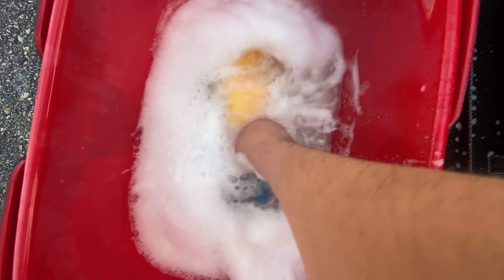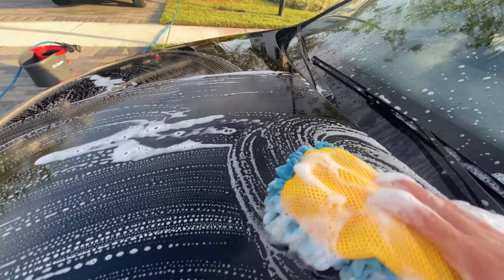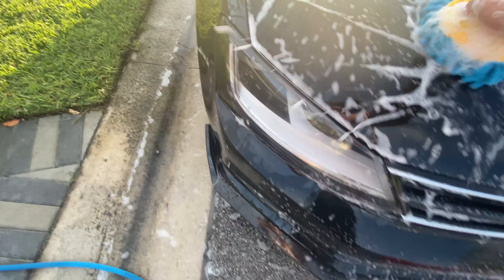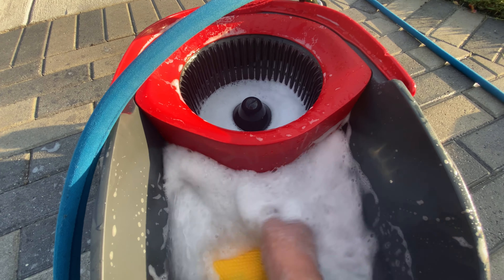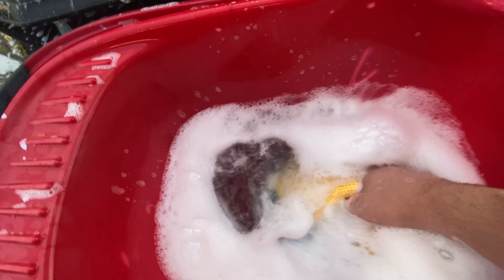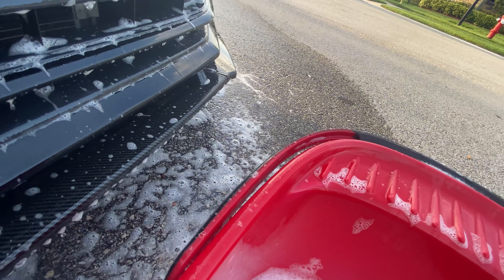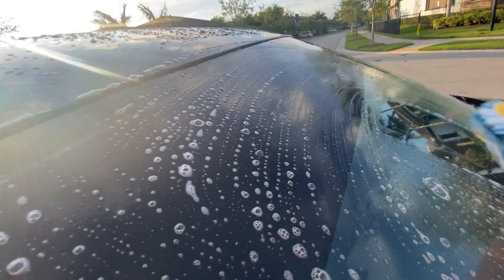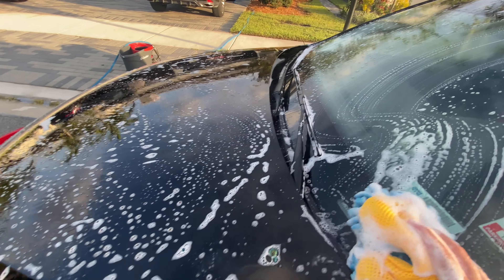The future of the Jetta and this channel !!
BIG plans for the 1.4T mk6 Jetta. Thinking maybe, big turbo, hybrid turbo, watermeth, E85, nos? Better idea, motor swap! Boosted VR6 is the move. But first, lets have some fun with this little 1.4T torque master.  Lets finish with this car wash vlog
I invite you all on this journey with me.